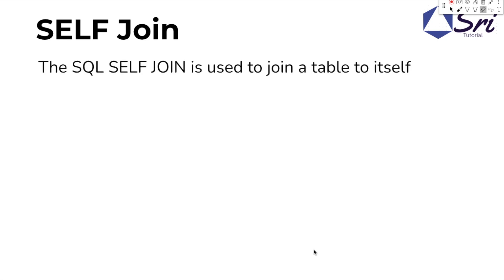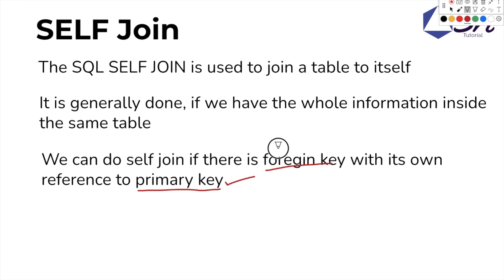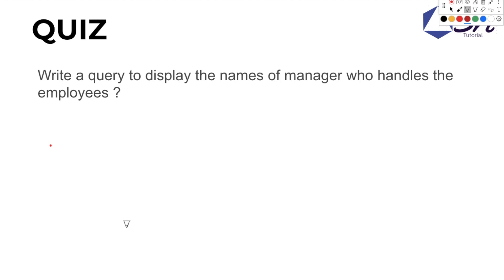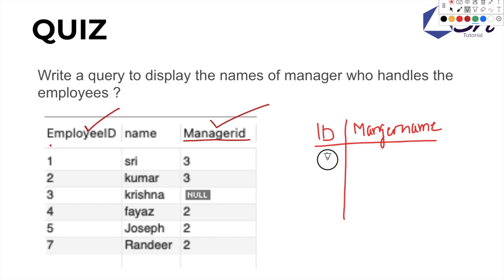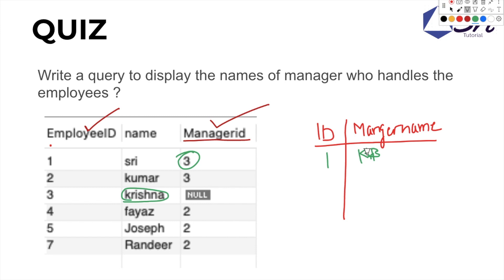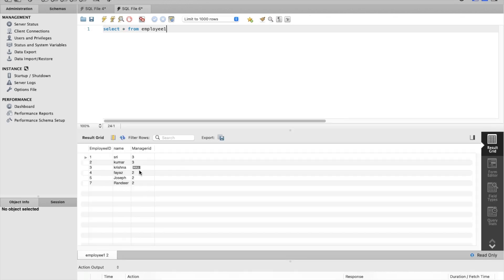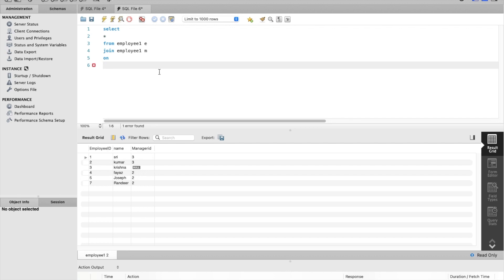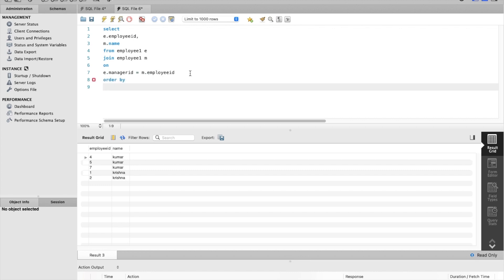self join in sql | telugu | data analysis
In this video, you will get to know the definition, and usecase of self join with an example.